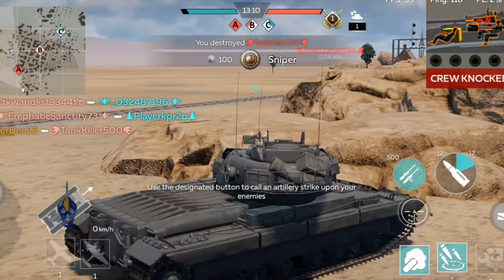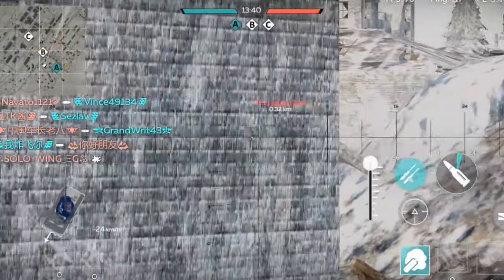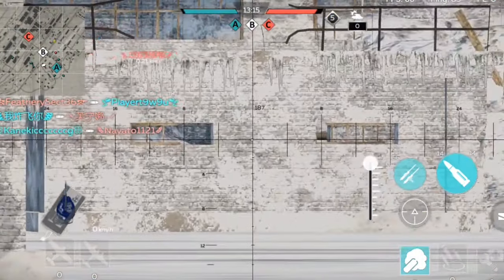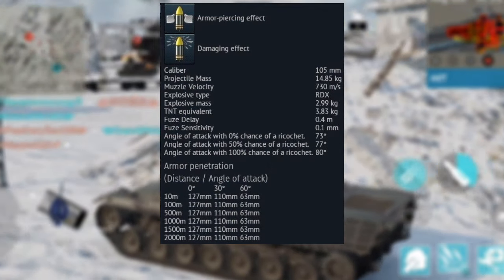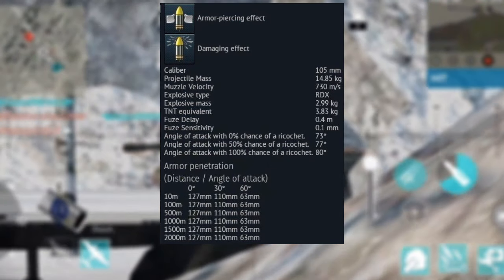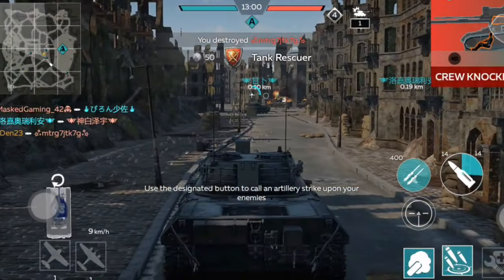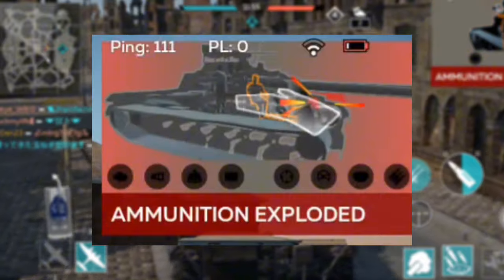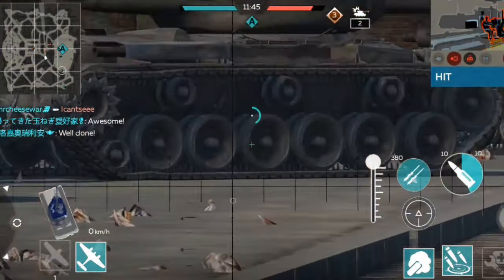The New HESH Rework on War Thunder Mobile + Voice Reveal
my first time using my voice in videos

The Game is the War Thunder Mobile Available on Playstore and Appstore
Its a Tank game with realistic physics

Special Thanks to Gaijin for Support on Ingame Resources

War Thunder Mobile is a brand new project by Gaijin Entertainment that builds upon the success of the widely popular War Thunder game that has tens of millions of players worldwide and has set two Guinness World Records.

Utilizing the same Dagor cross-platform engine as War Thunder and other Gaijin games, War Thunder Mobile delivers first-class graphics and the latest technological advancements on all

devices. The development of War Thunder Mobile is led by a new in-house team at Gaijin Entertainment, with guidance from the original War Thunder developers.

New nations and famous vehicles like Abrams tanks and MiG-29 jets will be coming to War Thunder Mobile via regular updates.